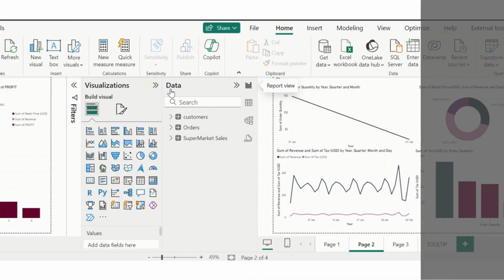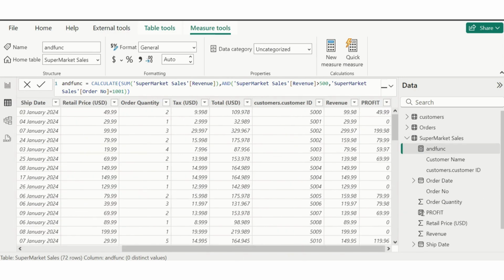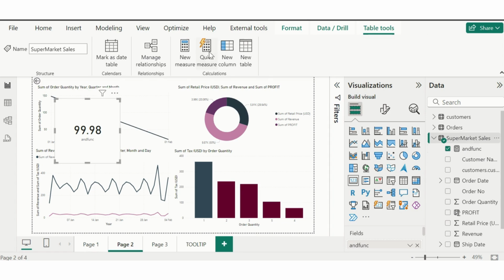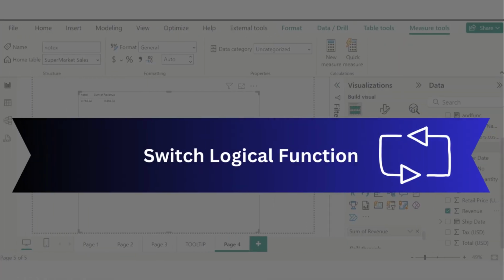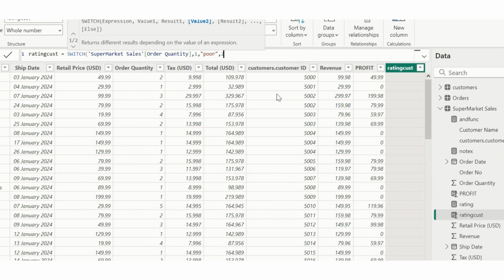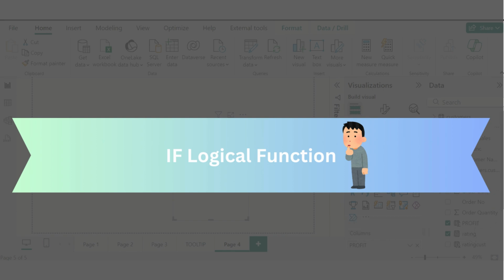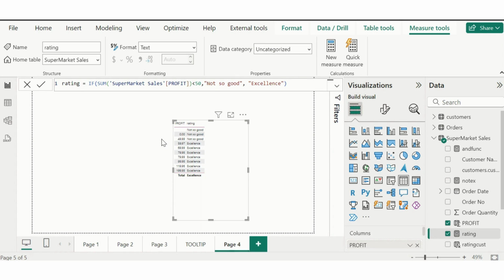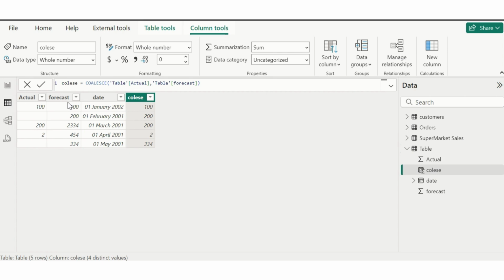Power BI tutorial for beginners:Power BI Dax Logical Function , AND,NOT,IF,SWITCH